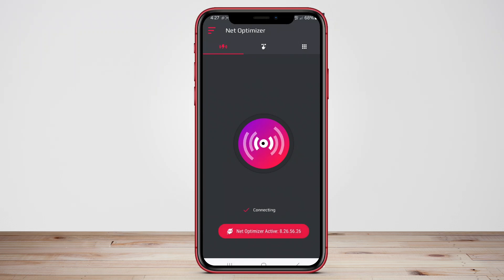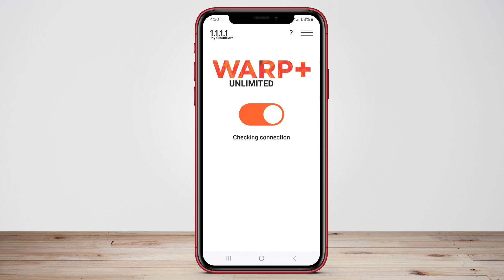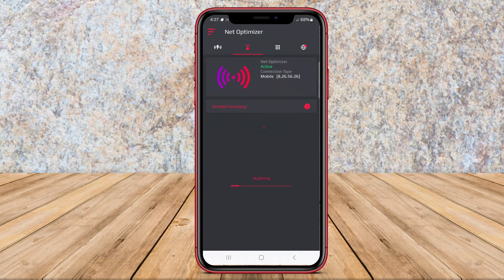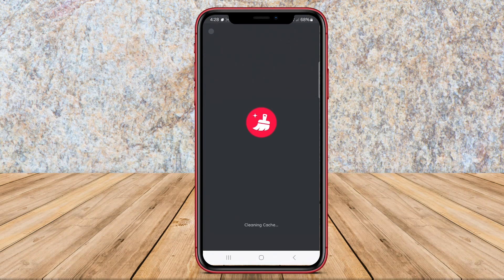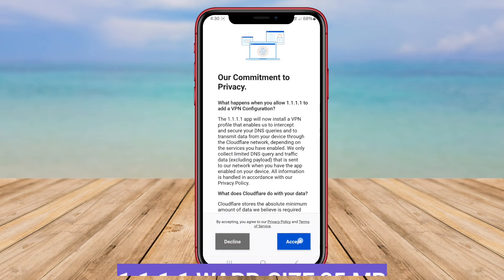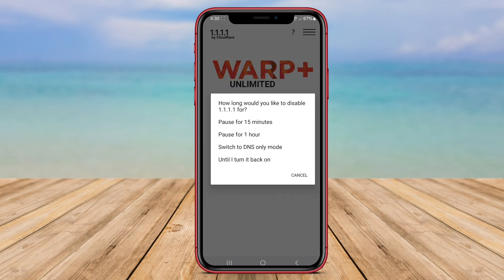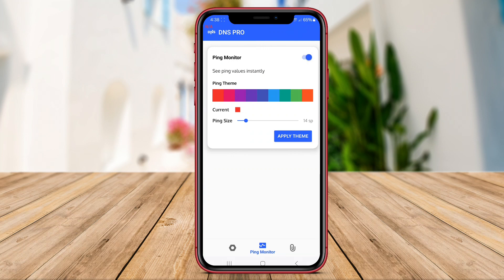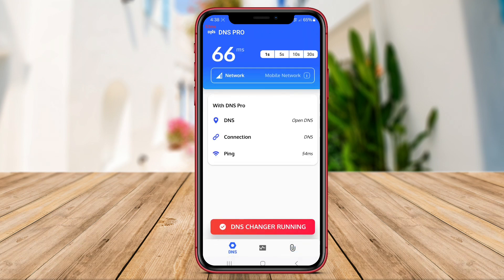Top 3 Boost Phone Signal Apps For Android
Best Boost Phone Signal Apps for Android are applications that are designed to help improve the signal strength of your smartphone. These apps work by optimizing your phone's settings to enhance network connectivity, resulting in better call quality and faster internet speeds. Some of the top boost signal apps for Android include Network Signal Booster, Signal Booster & Network Signal Strength, and Network Signal Speed Booster. These apps can be especially useful in areas with weak signal coverage or when experiencing network congestion.

That's the 3 Best Boost Phone Signal app for Android that we can recommend to you.